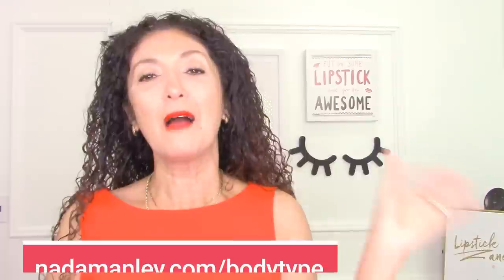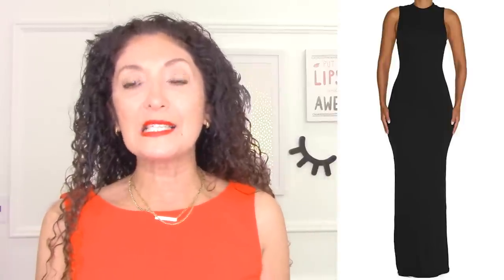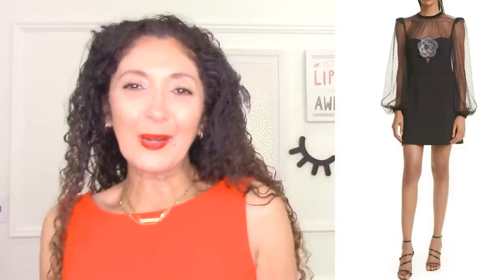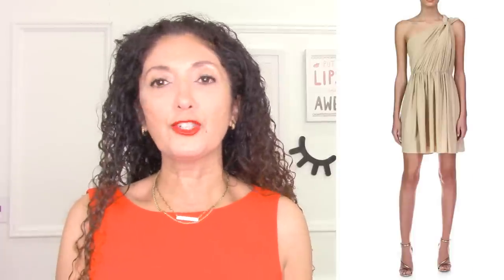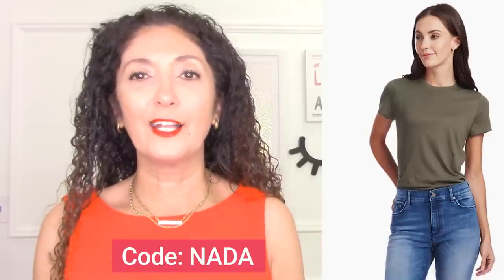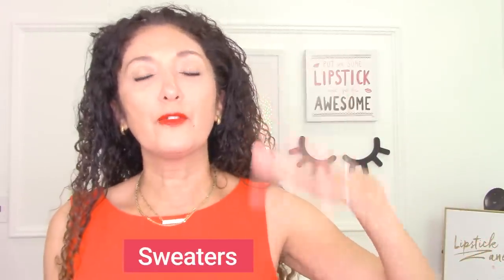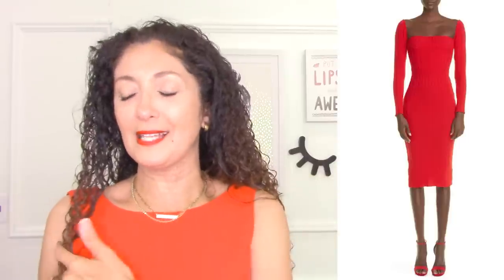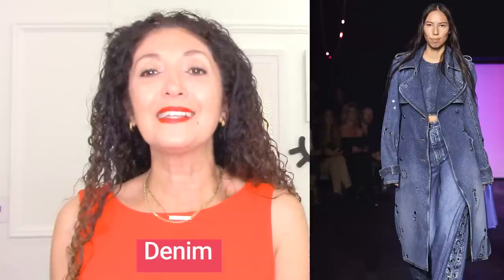10 Fall Trends You Already Own | Fall Trends Over 40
These trends may already be hanging in your closet. Sign up for my FREE Body Type Video Series.

You can find the blog post for this video right

00:00 Introduction
02:44 Fall Silhouettes
08:09 Dark Romance
10:36 Metallics
14:00 Tailoring
18:08 Basics
20:23 Western
23:12 Sweaters
25:35 Red & Pink
29:41 Leather
32:15 Denim